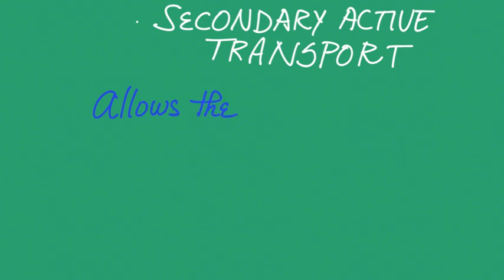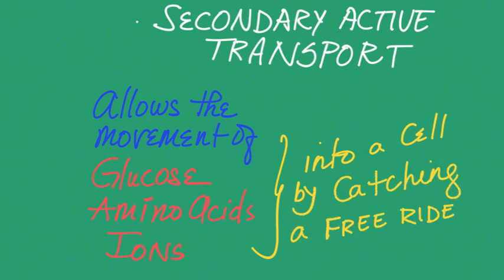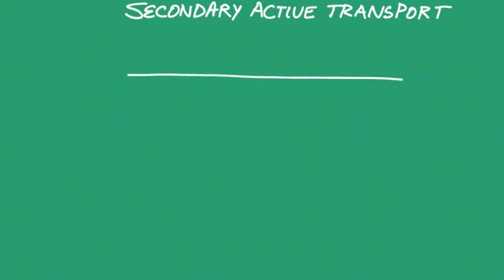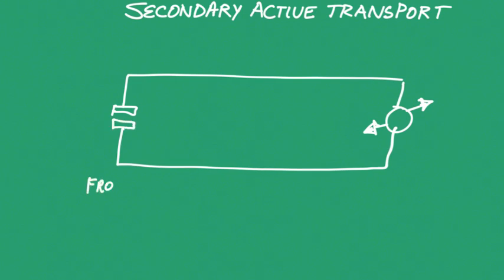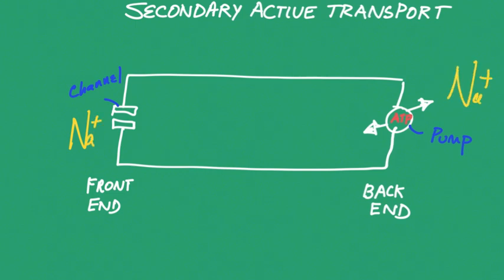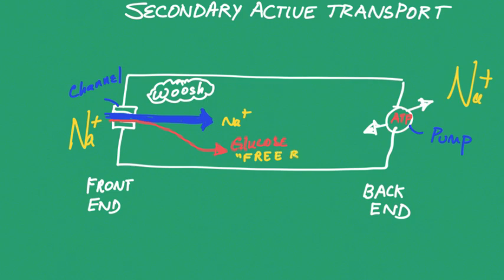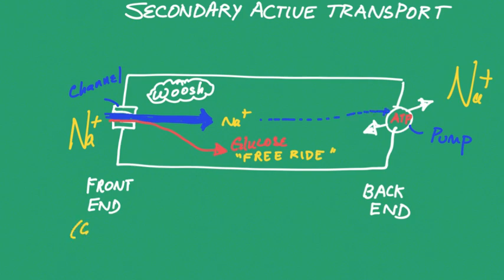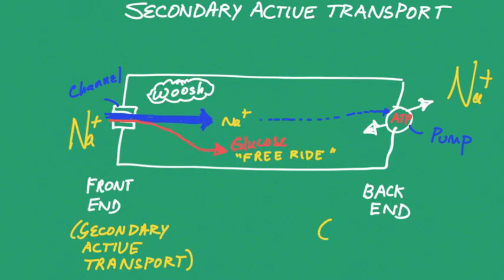Secondary Active Transport